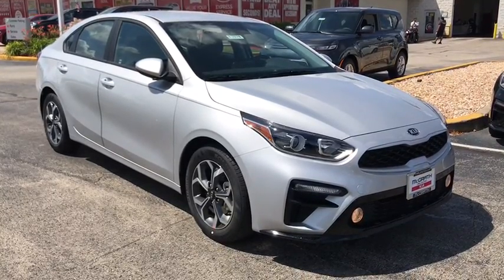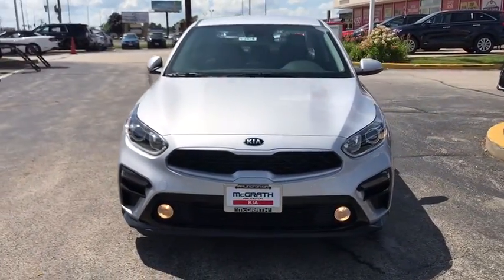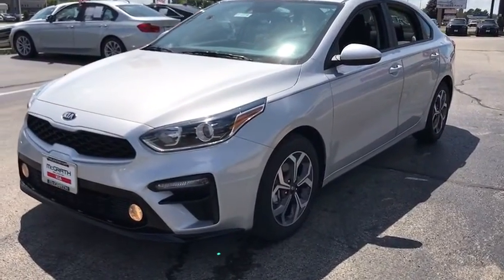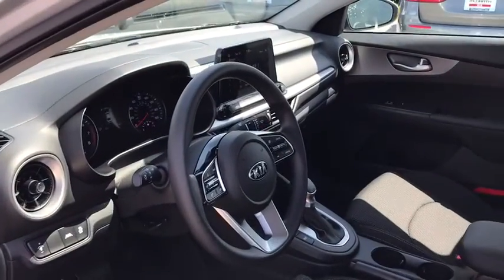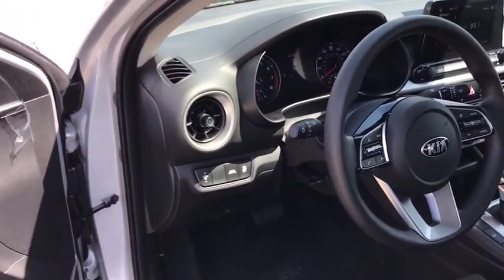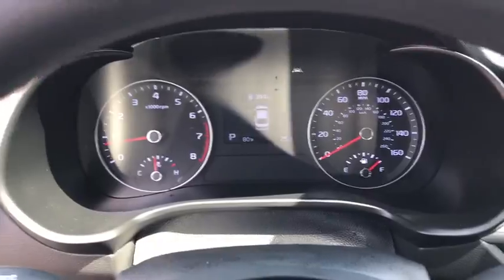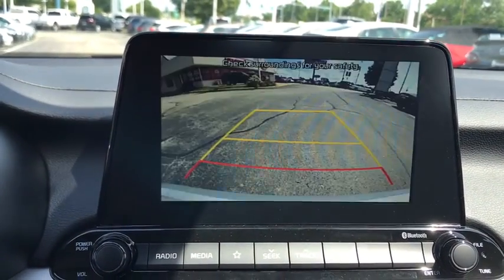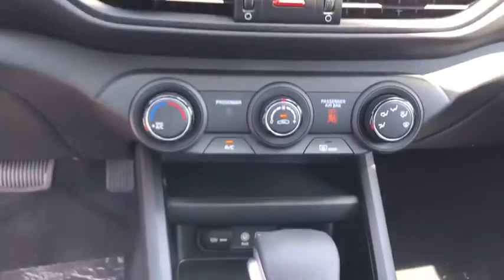2020 Kia Forte Arlington Heights, Buffalo Grove, Des Plaines, Skokie, Glenview, IL K12976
Silky Silver New 2020 Kia Forte available in Arlington Heights, Illinois at McGrath Arlington Kia. Servicing the Buffalo Grove, Des Plaines, Skokie, Glenview, IL area

1400 E. Dundee rd

2020 Kia Forte LXS $4,990 off MSRP! Silky Silver Forte FWD IVT 2.0L 4-Cylinder MPIbrbr29/40 City/Highway MPG Price excludes tax, title, license and fees.  Not all rebates are applicable.  Lease rebate may apply.  Please check with dealer for qualification.  Price includes: $1500 - Kia Customer Cash. Exp. 08/03/2020